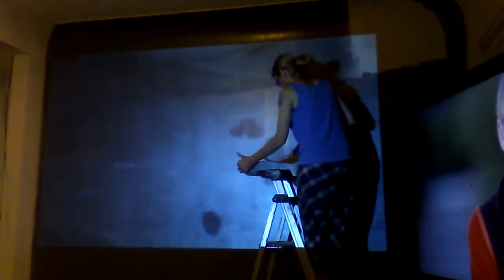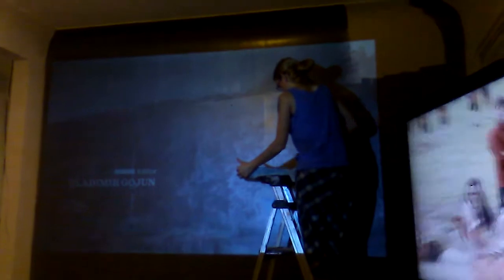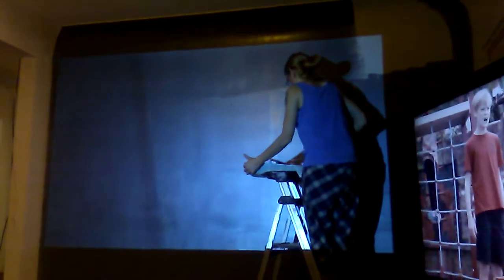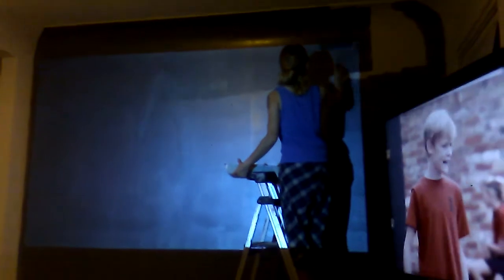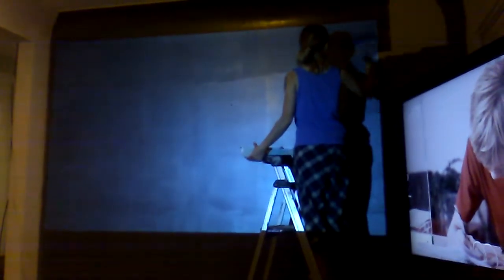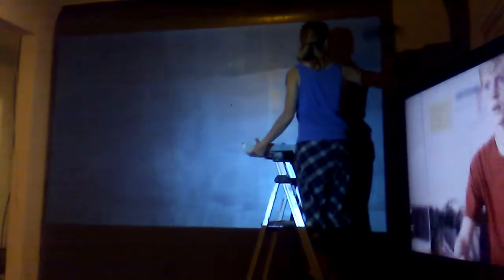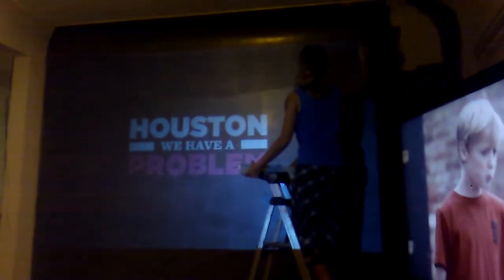Fugetek FG-857 LED 720P 800x1200 projector shining on PPG Metallic Stannic paint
The title is a dead give away